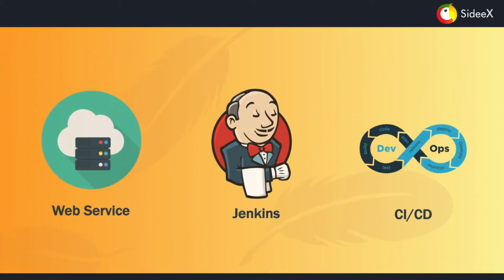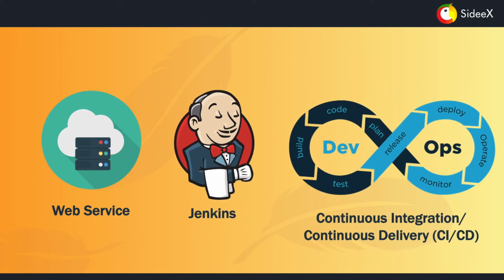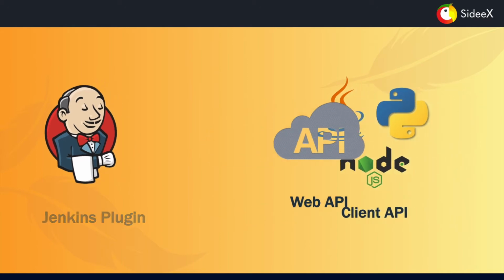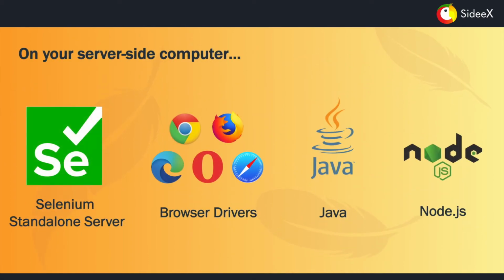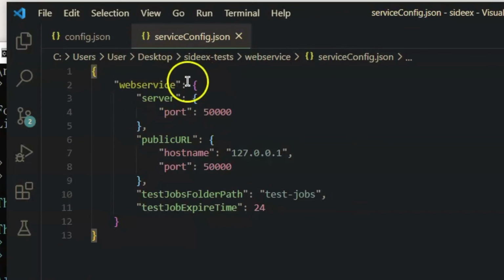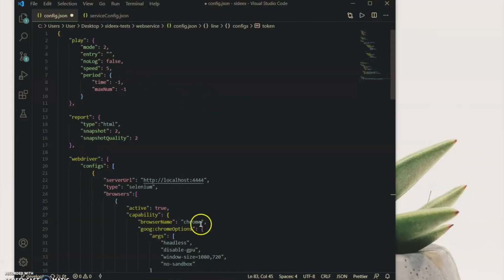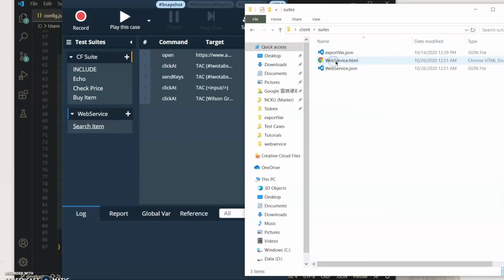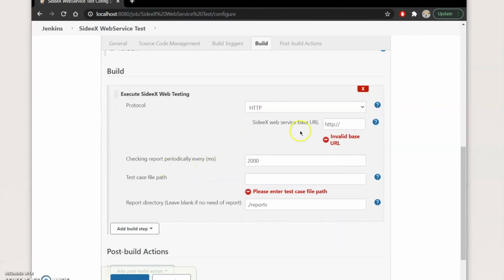SideeX Tutorial #9 - SideeX WebService (Using the SideeX Jenkins Plugin)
0:00 Intro
0:22 What is WebService?
1:39 SideeX WebService
3:06 Server-side configurations
4:49 Client-side configurations
6:57 Demonstrations

SideeX is a completely free tool that can help you record your website’s tests without writing any code and replaying them accurately just like a loyal parrot. Follow this tutorial to get started with SideeX now!